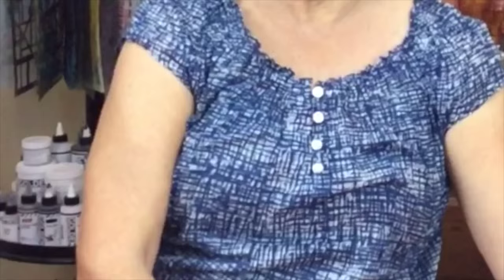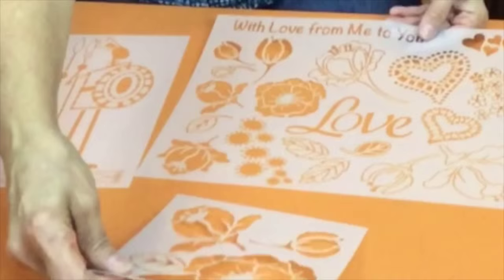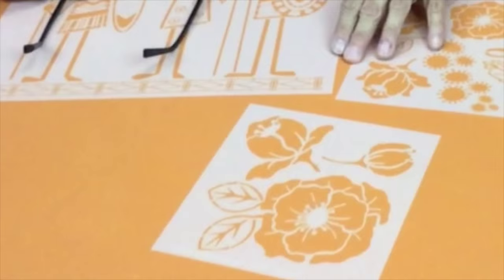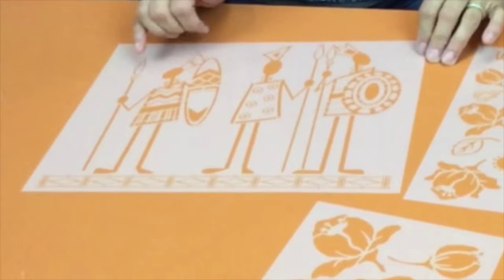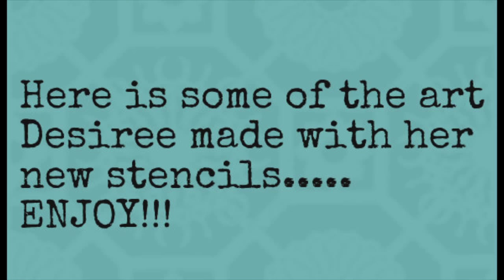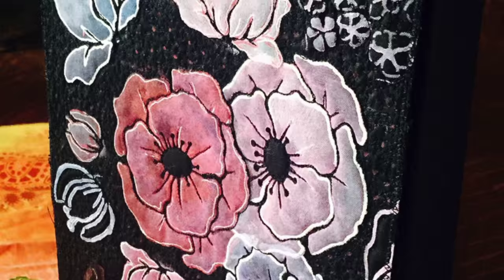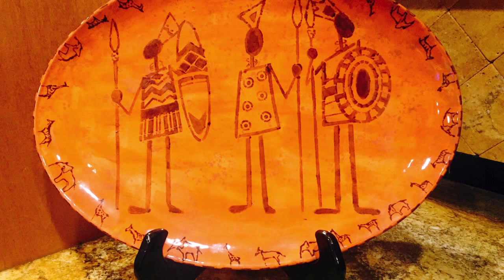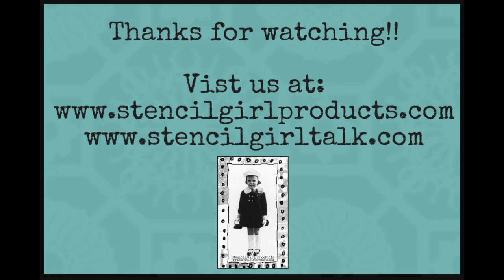StencilGirl Welcomes NEW Artist Desiree Habicht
Mary Beth Shaw welcomes NEW artist, Desiree Habicht, to the StencilGirl family of Artists!